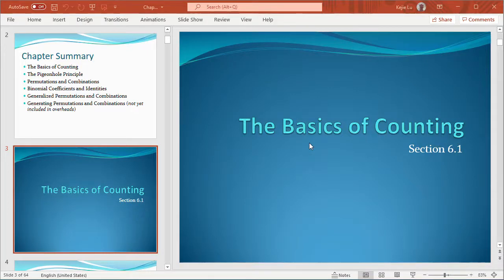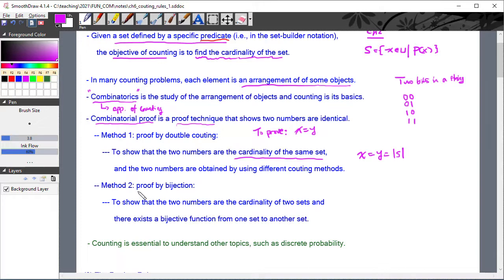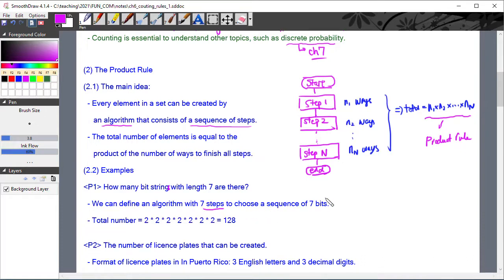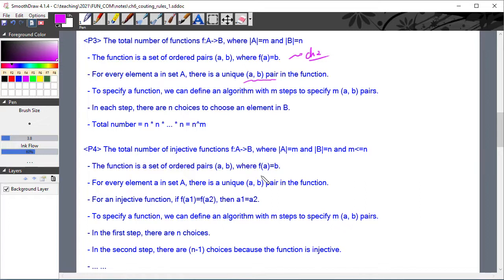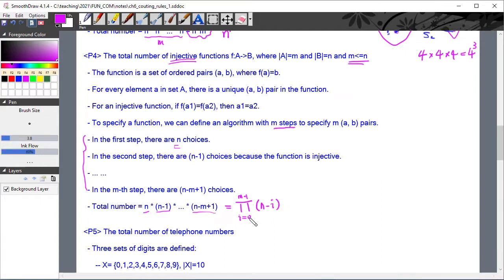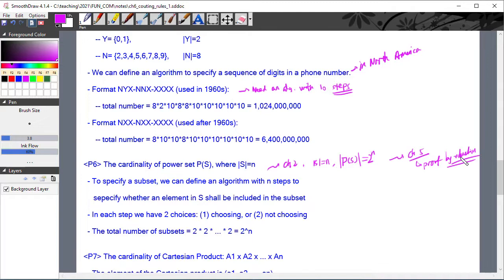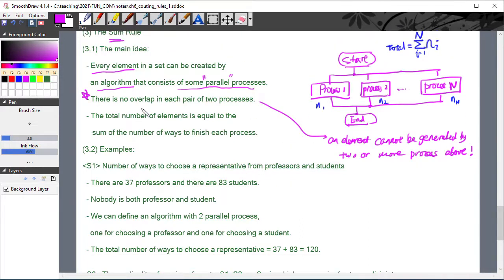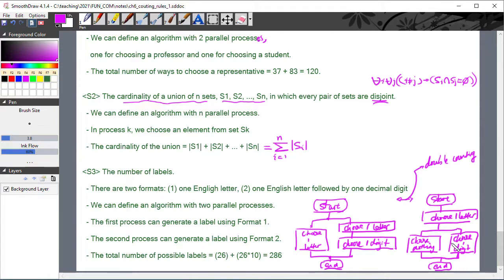FC-Ch6: Counting Rules (1)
Overview of section 6.1 (0:00)

(1) Overview for counting (0:20)
- Definition of the set (0:25)
- Objective of counting (1:40)
- Elements of a set can be arrangements of objects (2:40)
- Combinatorics (4:00)
- Combinatorial proofs (4:50)
 -- Proof by double counting (5:55)
 -- Proof by bijection (7:20)
- Other applications of counting (9:30)

(2) The product rule (11:20)
(2.1) The main idea (11:25)
(2.2) Examples (14:35)
 (P1) the total number of 7-bit strings (14:45)
 (P1) the total number of license plates with format ABC-123 (16:45)
 (P3) the total number of functions (22:10)
 (P4) the total number of injective functions (27:25)
 (P5) the total number of telephone numbers in north America (32:10)
 (P6) the cardinality of power set (37:50)
 (P7) the cardinality of the Cartesian product (40:55)

(3) The sum rule (43:05)
(3.1) The main idea (43:15)
(3.2) Examples (46:50)
 (S1) The number of ways to choose a representative (46:55)
 (S2) The cardinality of the union of pairwise disjoint sets (48:25)
 (S3) The number of labels (50:45)